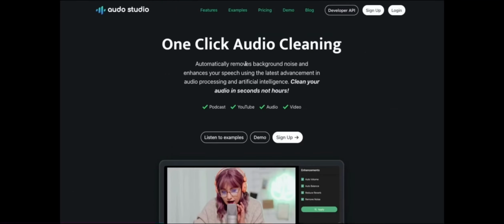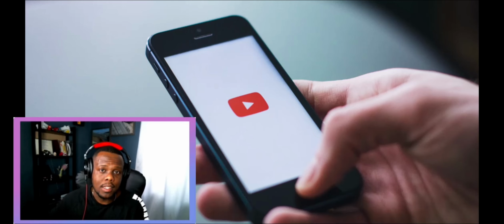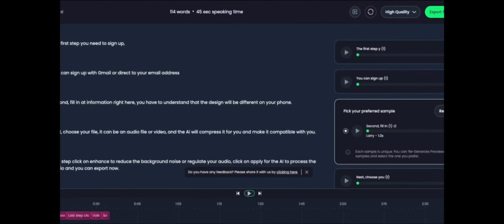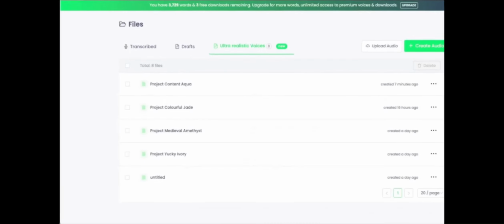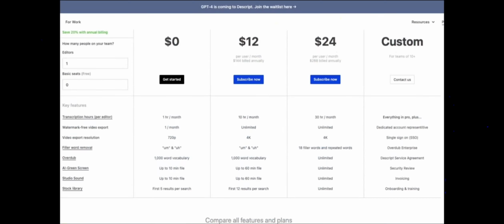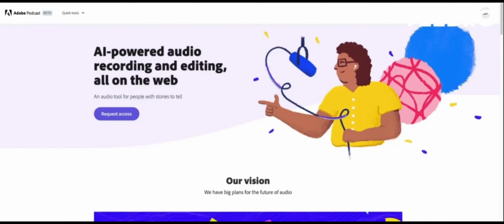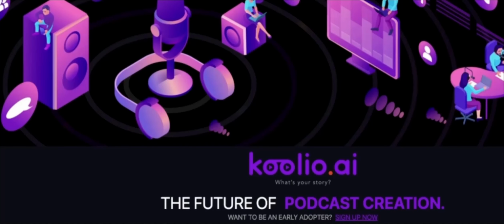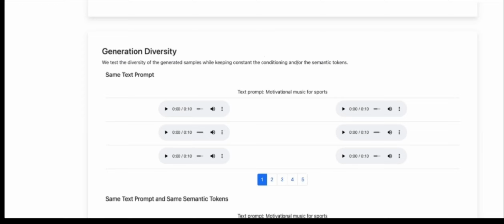Those AI audio tools that will blow your mind. I didn't expect this.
Those AI audio tools will blow your mind. I didn't expect this.

Are you ready to revolutionize how you create audio content? With {channel name}, you'll learn how to use AI audio tools to produce professional soundtracks without having to be an expert. Whether you're a beginner or a seasoned content creator, our step-by-step tutorials and live demos will show you how to use these tools and take your audio projects to the next level.